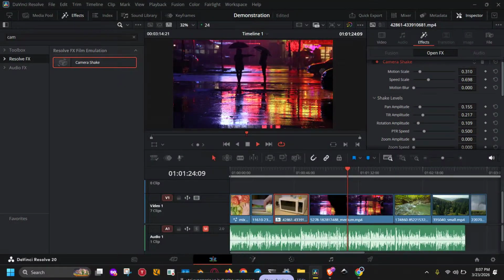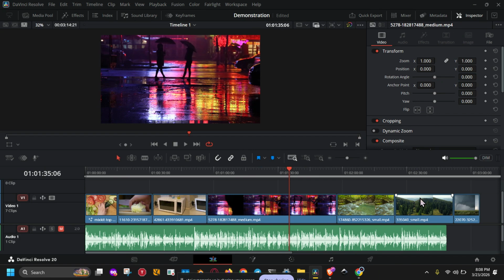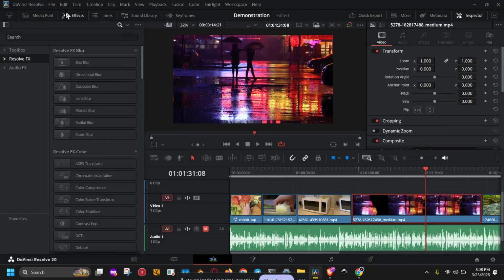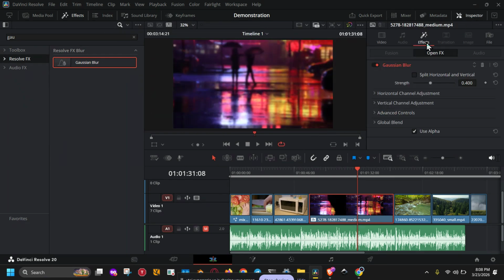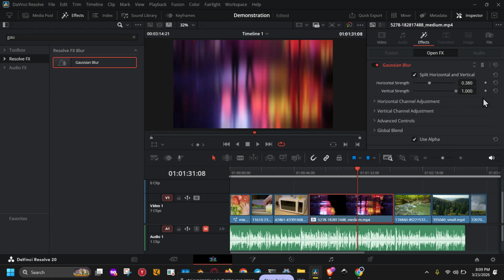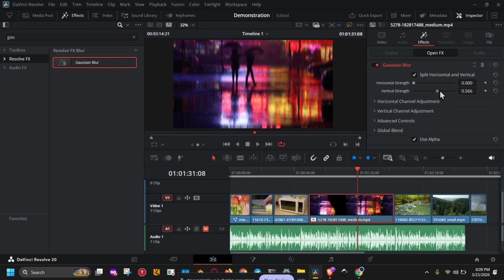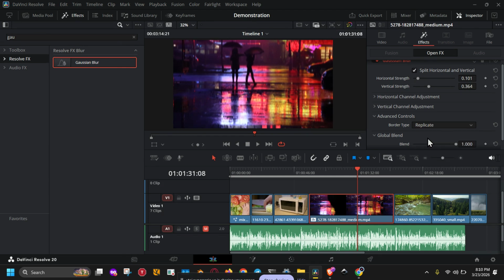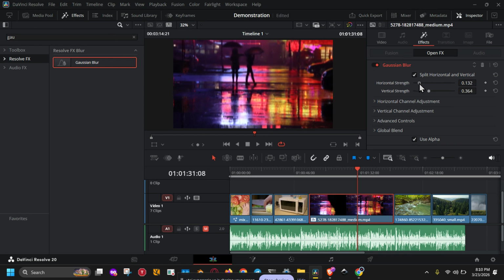Gaussian Blur In Davinci Resolve 20 (2026 Easy Guide)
Learn how to apply Gaussian Blur in DaVinci Resolve 20 using the Edit page, Inspector, advanced controls, and blend settings.
Perfect for blurring backgrounds, softening footage, and creating a clean professional look.

Timestamps
0:00 Introduction
0:23 Open The Edit Page And Select The Clip
0:46 Add Gaussian Blur From The Effects Library
1:08 Open Inspector And Effects Tab
1:29 Split Horizontal And Vertical Controls
1:54 Adjust Horizontal And Vertical Strength
2:23 Set Border Type To Replicate
2:46 Use Global Blend To Mix The Effect
3:13 Final Review And Outro